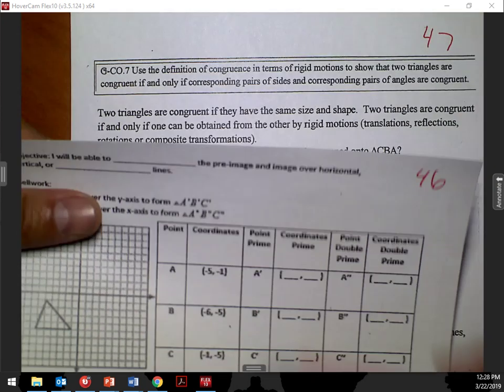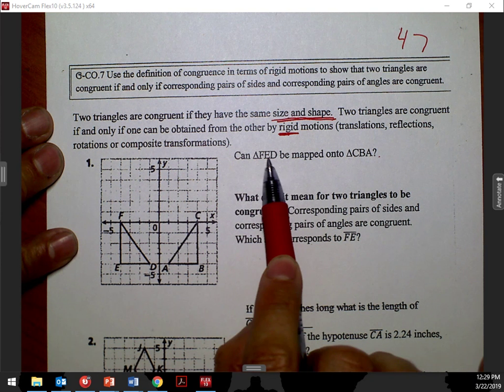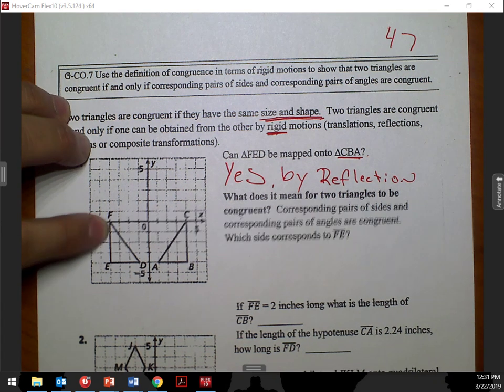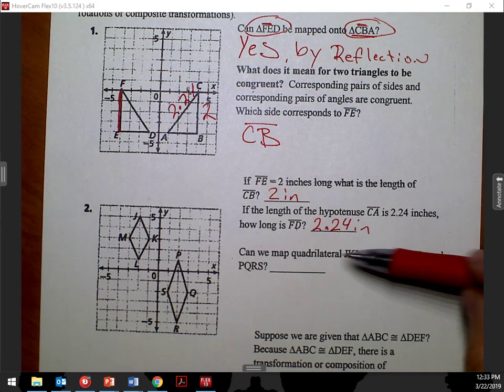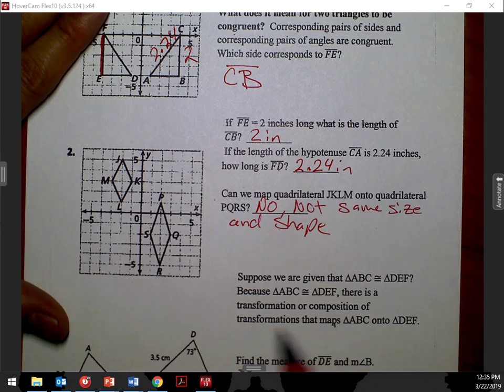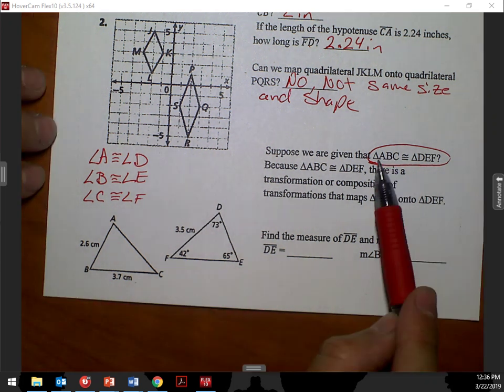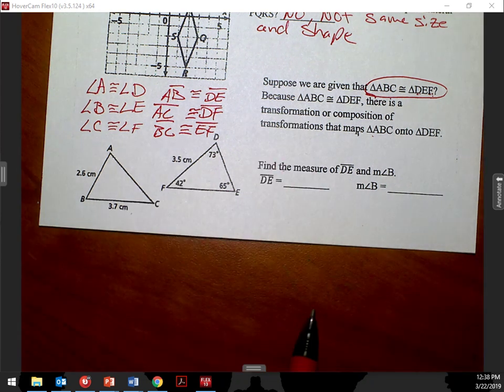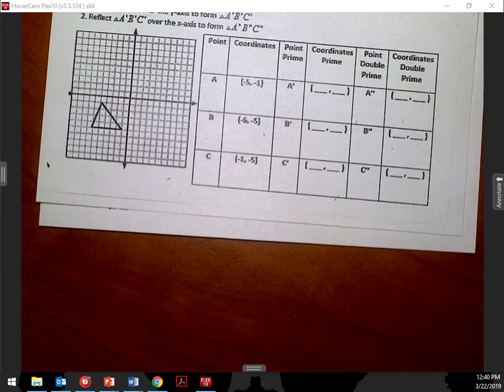Geometry 2 Unit 6 Open Up Rigid Transformations